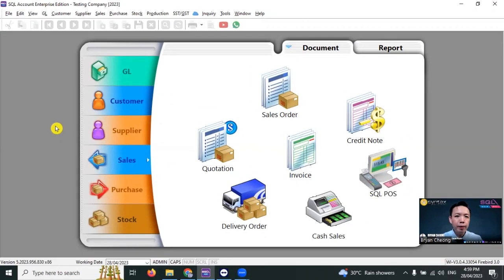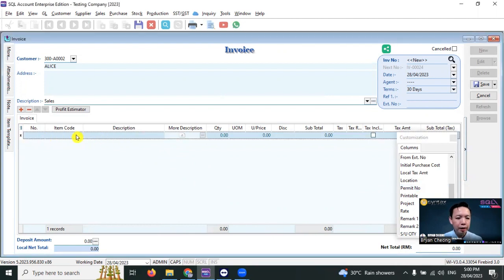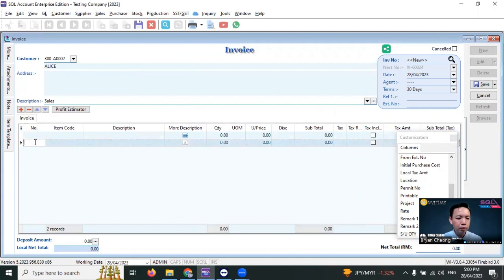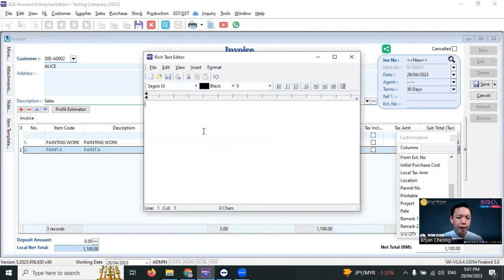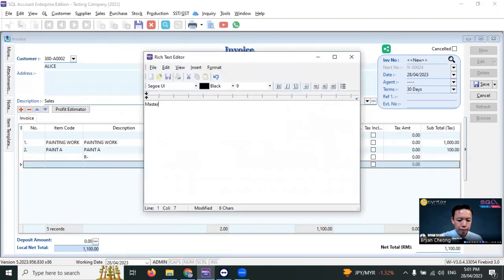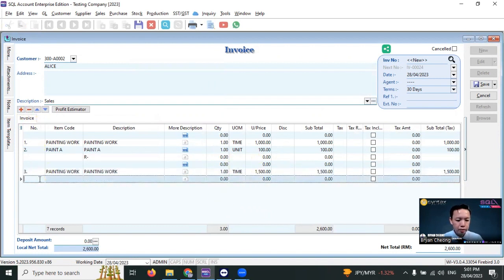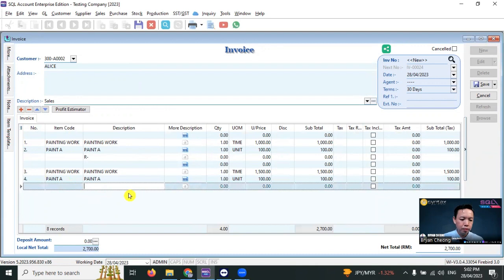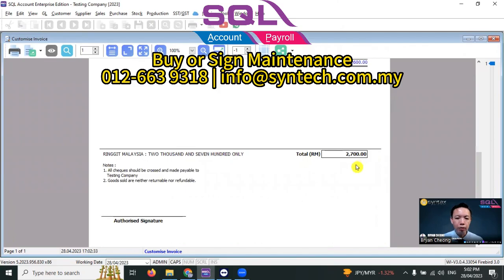SQL Accounting Software - Create Multiple Subtotal Invoice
SQL Accounting Software
Create Multiple Subtotal Invoice
Renovation/Contractor/Furniture Industries